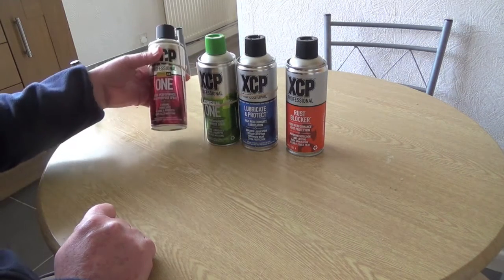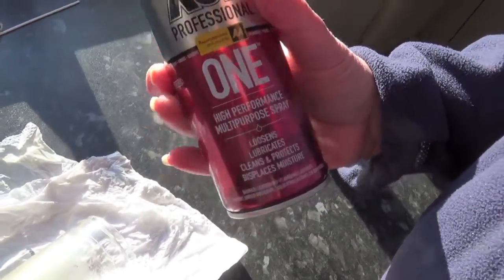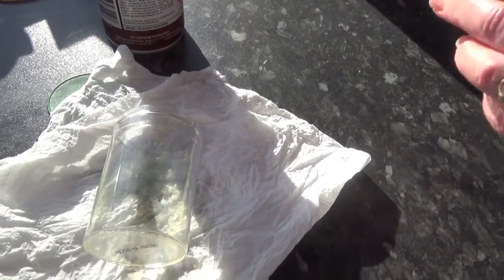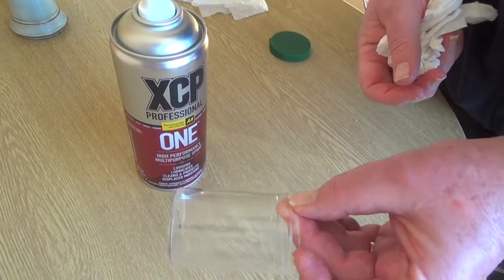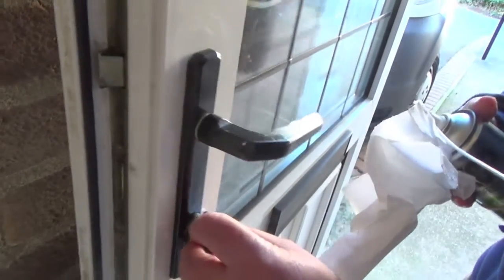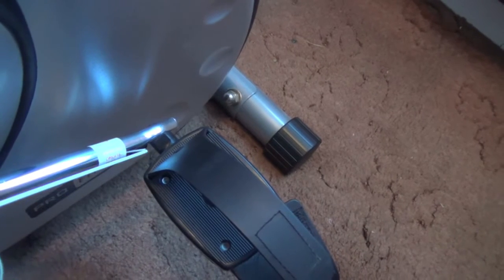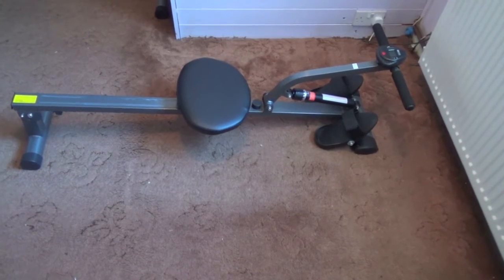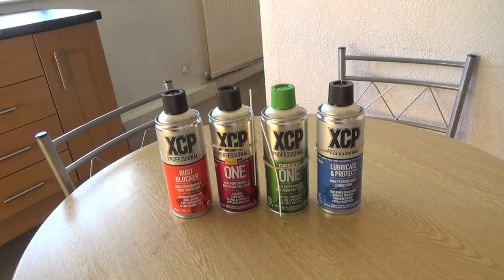XCP Professional lubricants - a video review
You can buy the range of XCP Lubricants